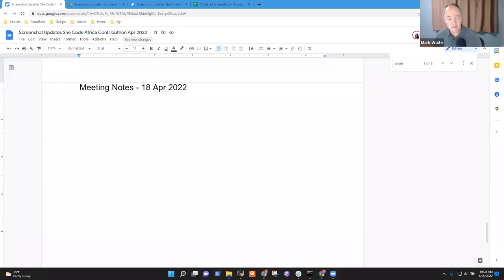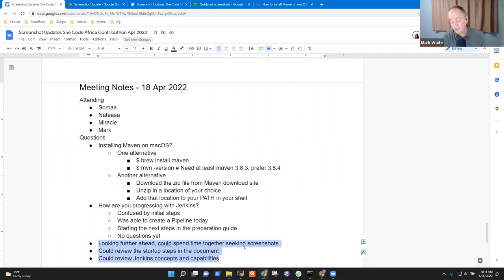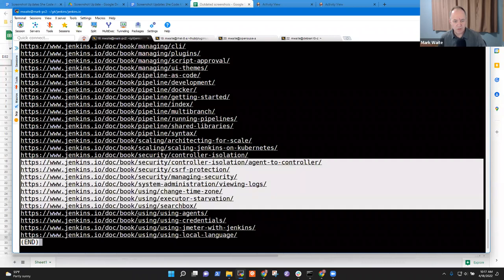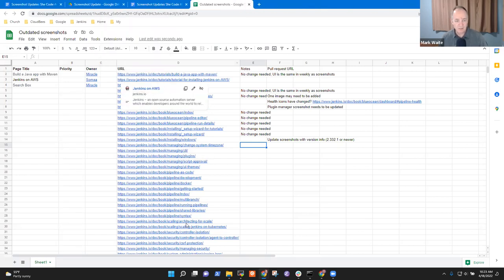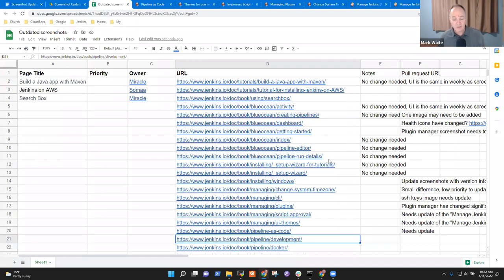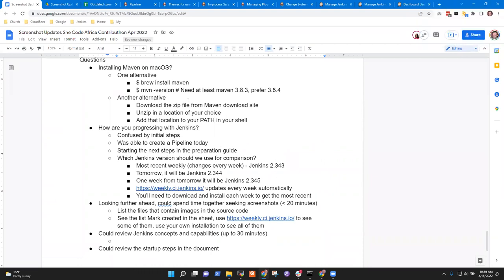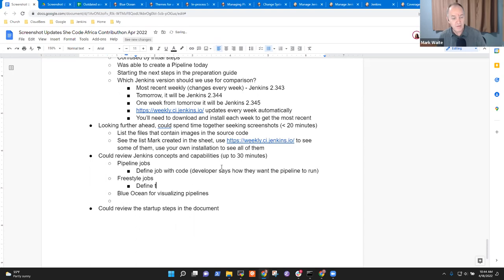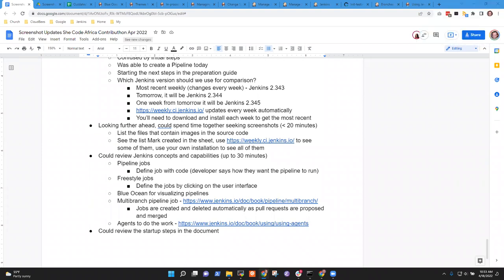2022 04 18 Screenshot Updates